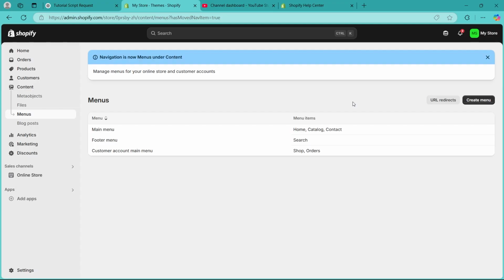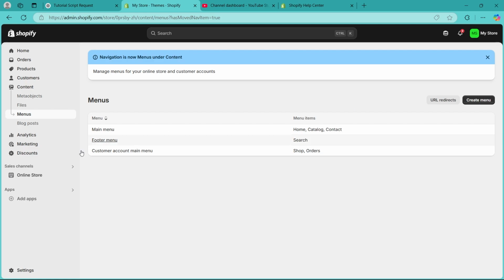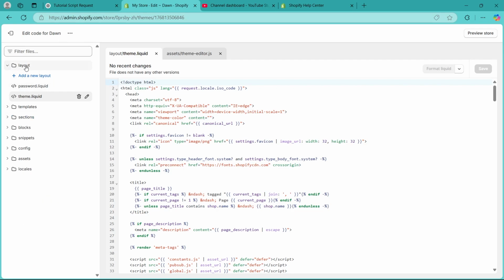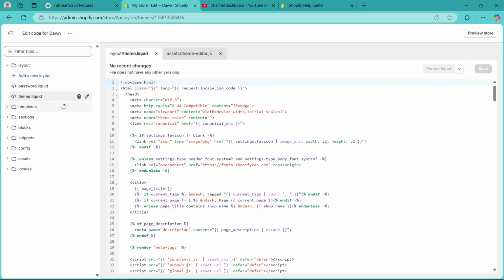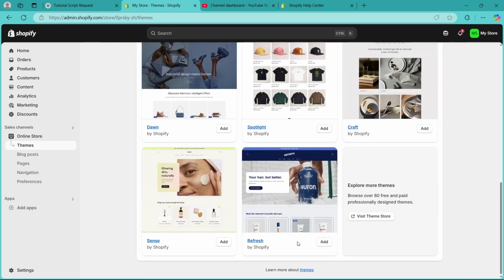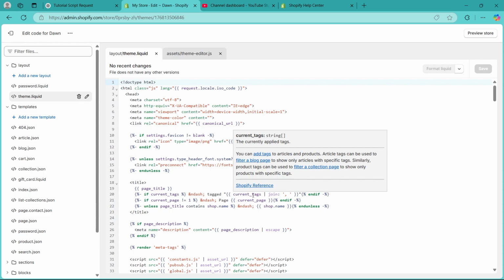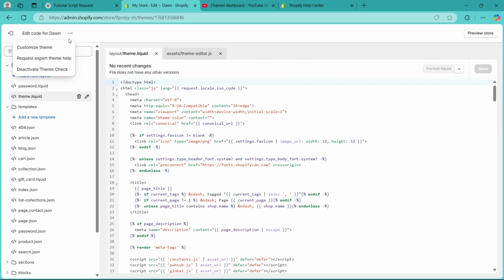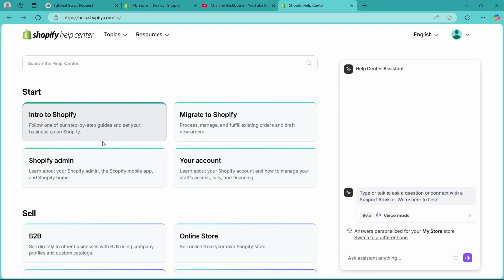How To Fix There Is No Theme liquid In My Shopify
Can't find the theme.liquid file in your Shopify store? This issue is common with Online Store 2.0 themes. Fix it by editing layout/theme.liquid, managing sections properly, and using the theme editor. This guide covers step-by-step solutions to locate and modify your Shopify theme files. Follow these steps to resolve the missing theme.liquid issue!